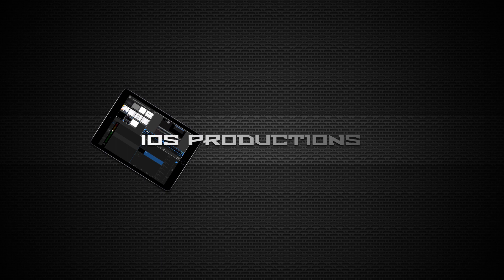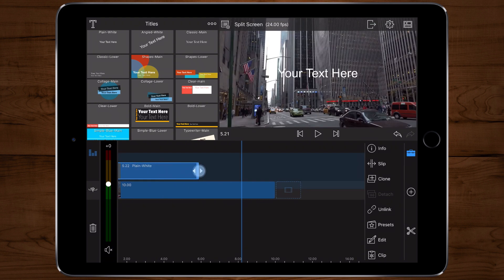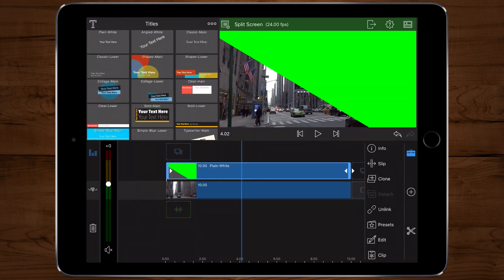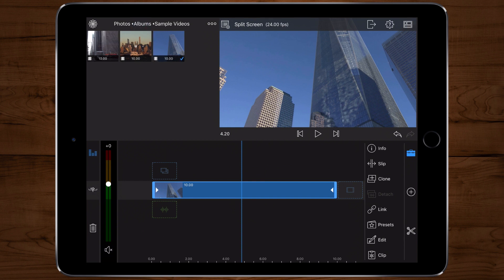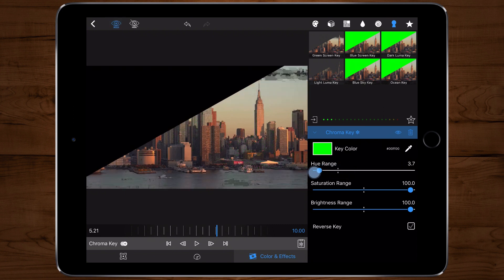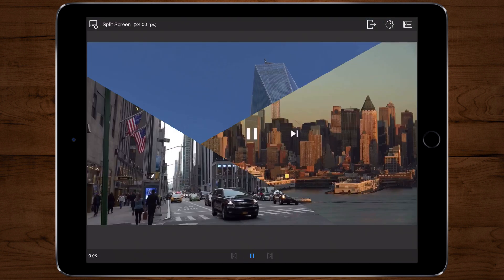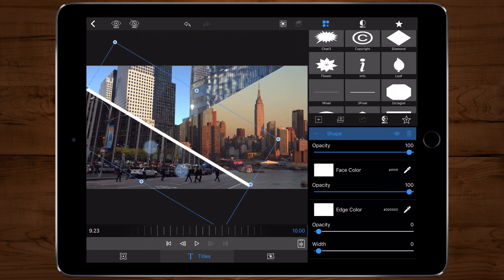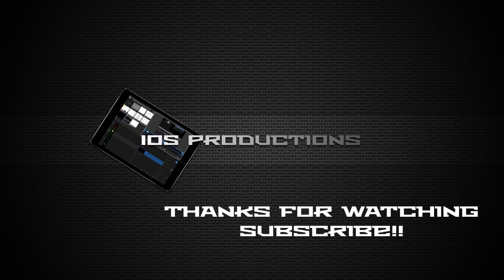How to - 3 Split Screens Tutorial -LumaFusion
WHO SAID YOU CAN'T DO SPLIT VIDEO SCREENS IN LUMAFUSION!? Yes I said Screens with an S!

3 Split Screens Tutorial!

3 Split Screens using LumaFusion IOS Productions

Made completely on the iPad using the LumaFusion app.

iOS Productions is a YouTube channel dedicated to creating the best LumaFusion tutorials. My goal is to create the most informative tutorials for beginners to professionals using iOS devices only.

Feel free to message or comment.